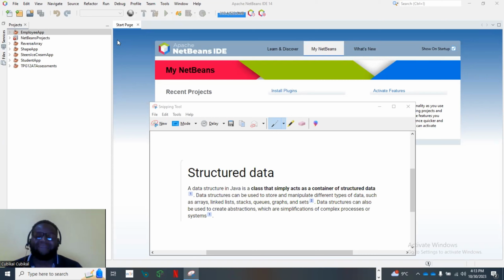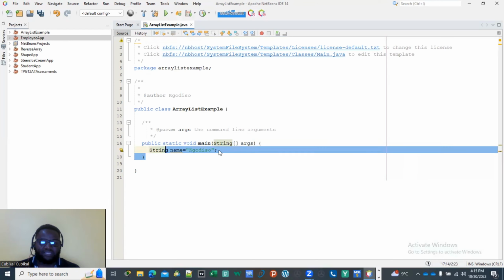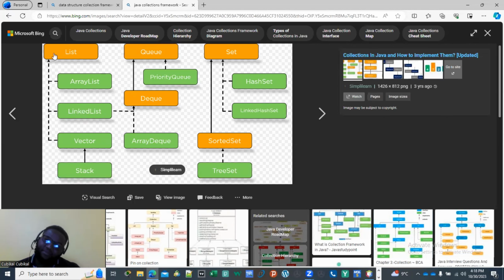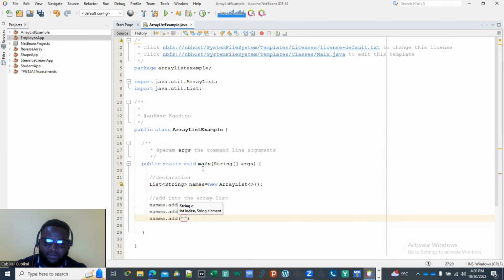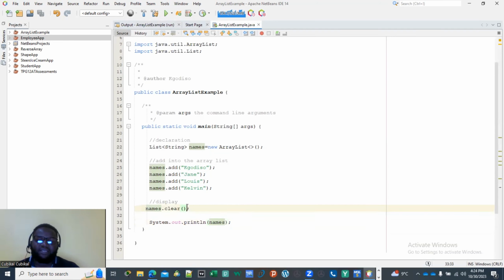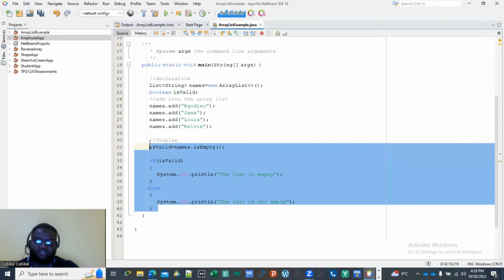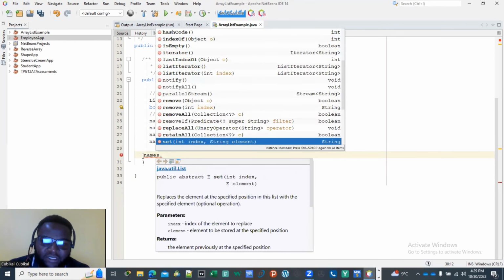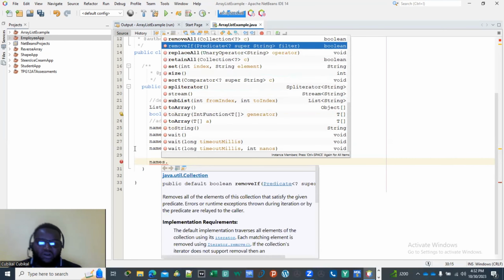Data structure ArrayList in Java programming language.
In this part we demonstrate the concept of Data structures and ArrayList is demonstrated.